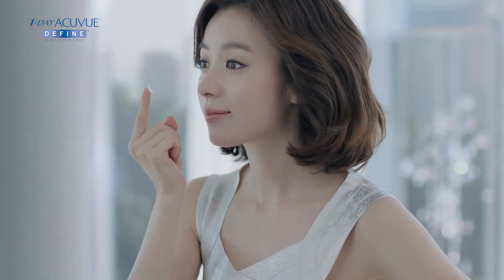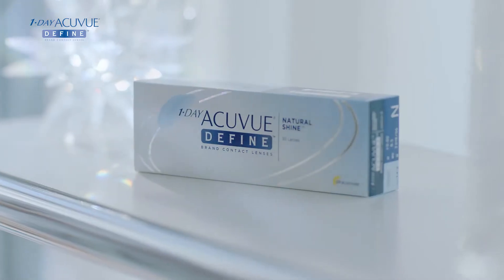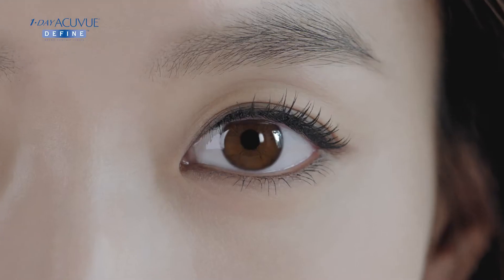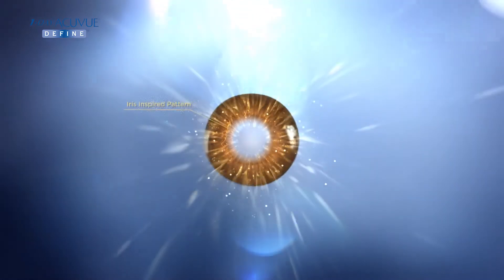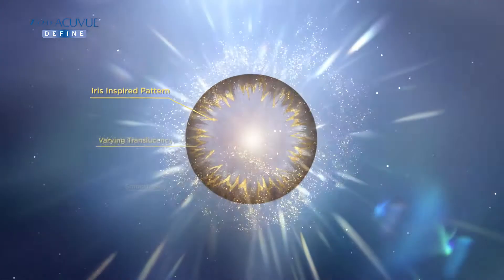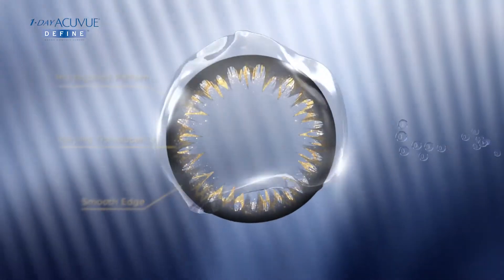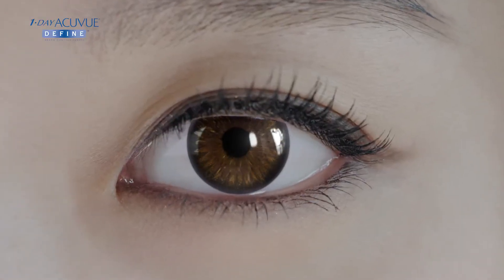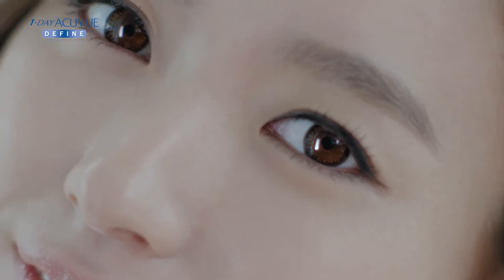1•DAY ACUVUE DEFINE™ Contact Lens Han Hyo Joo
ACUVUE 1-DAY DEFINE with Lacreon, beauty-enhancement lenses also called circle lenses, make your eyes look bigger and brighter, using a coloured limbal ring.